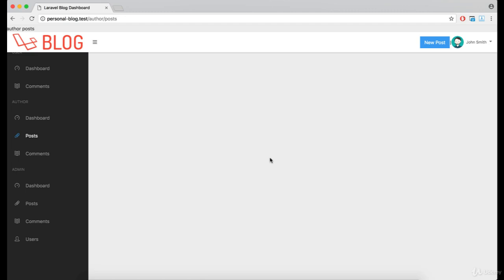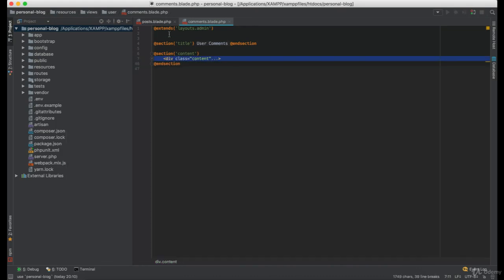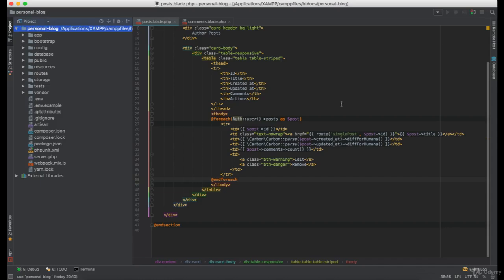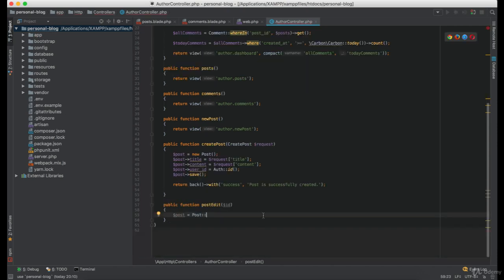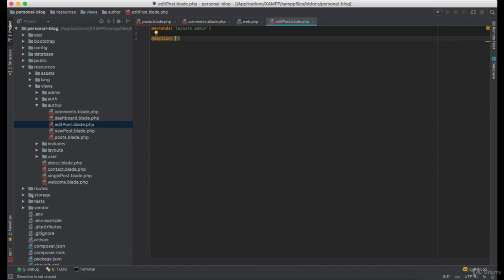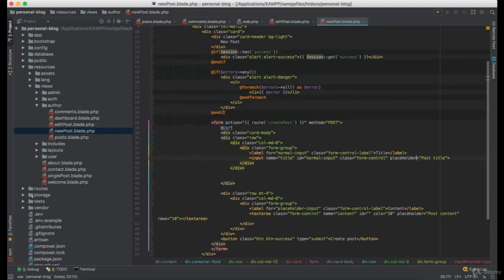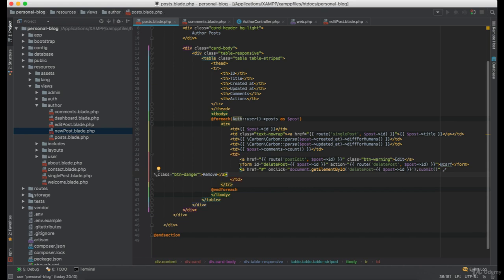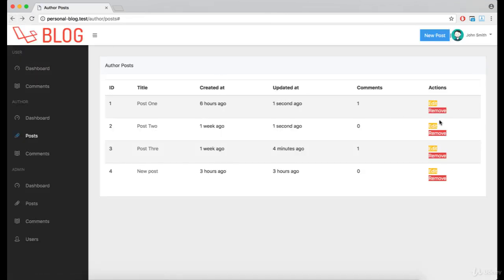[Ultimate Laravel tutorial] Author Posts - Lesson 59